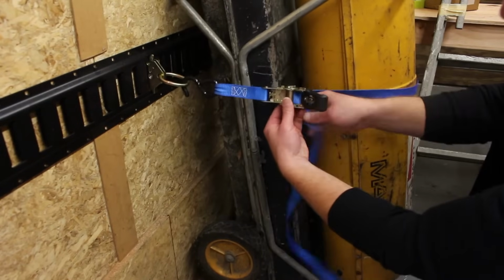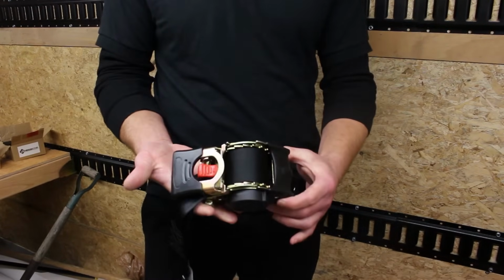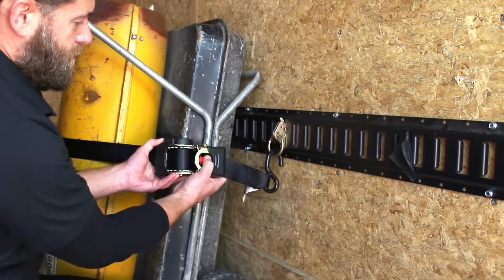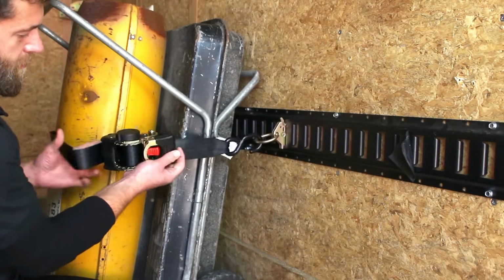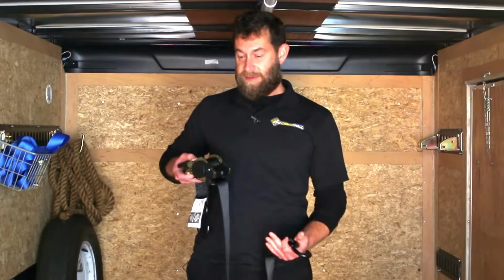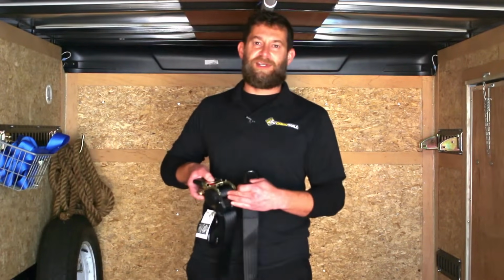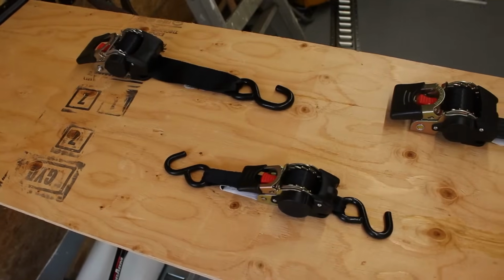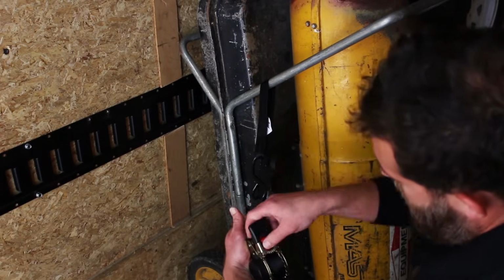How To Use Auto-Retract Ratchet Straps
Eliminate tiring ratcheting and flapping loose ends with DC Cargo Mall’s line of retractable ratchet straps.

TO USE:
Attach the hooks and press the red button. The strap automatically tightens to hold your bike, boat, or cargo snug. Give a couple of ratchets to tighten and GO!

TO STORE:
When you’re ready to put the straps away, press the red button and the entire strap zips back in. No tangled messes.

OPTIONS
Choose from a variety of sizes. Bolt-on retractable straps available for permanent mount.